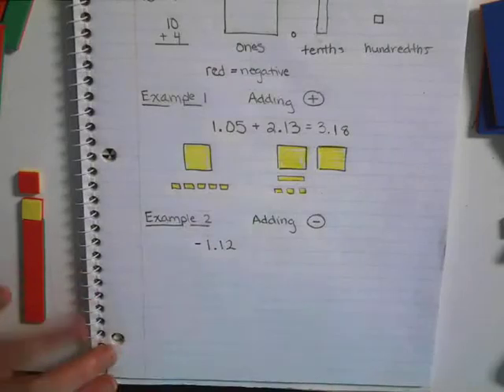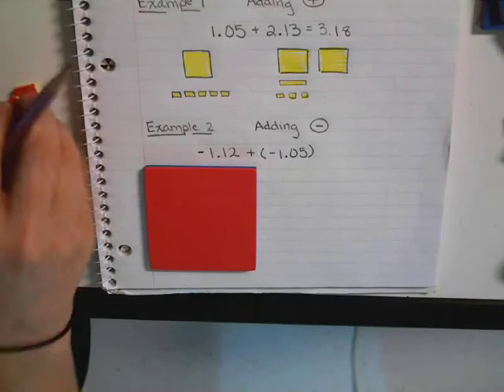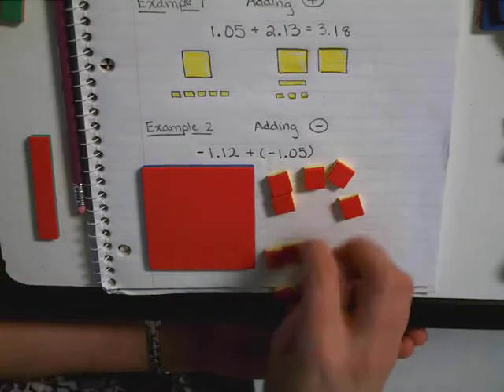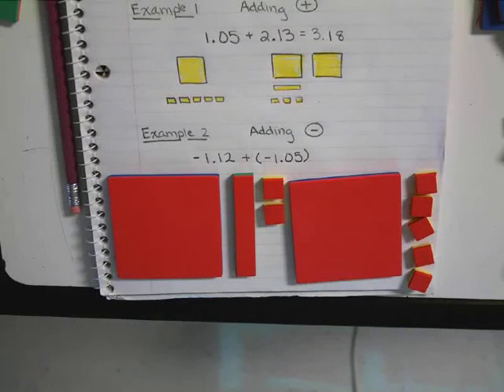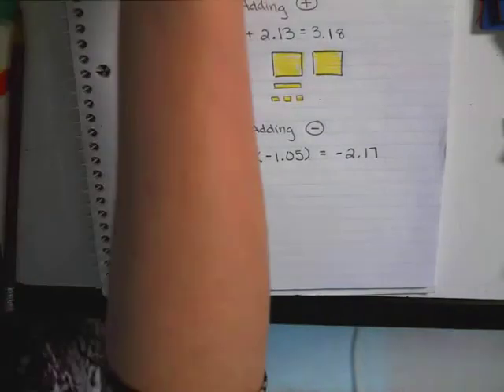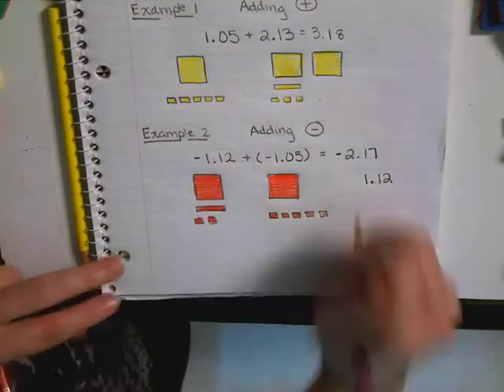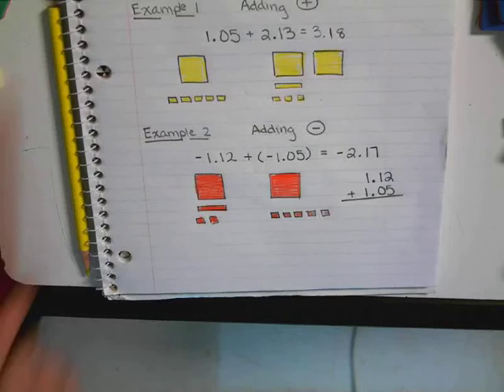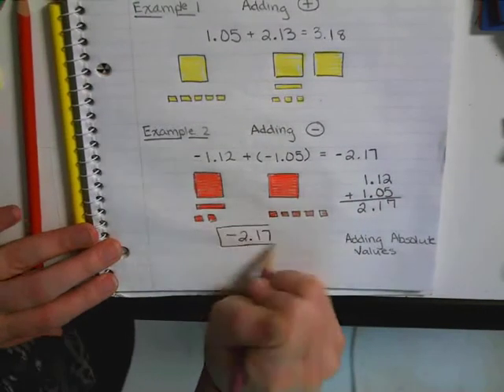adding decimals 1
Video that describe how to add decimals, positive and negative.